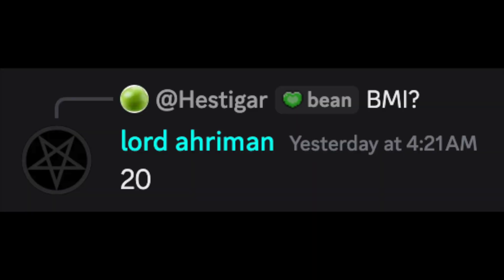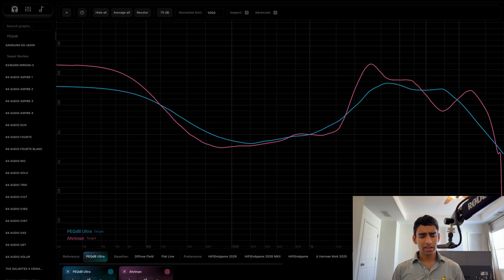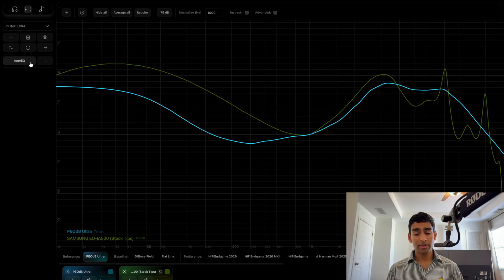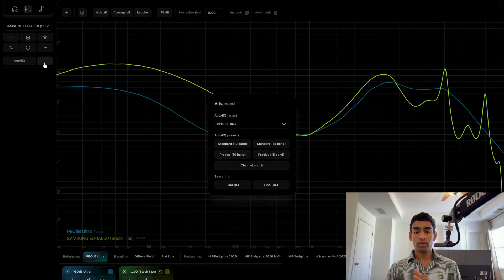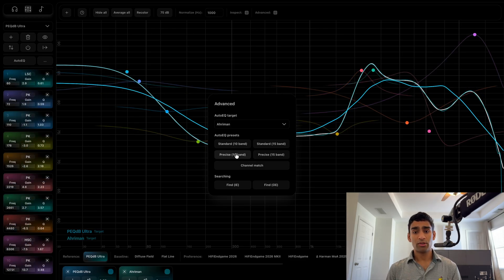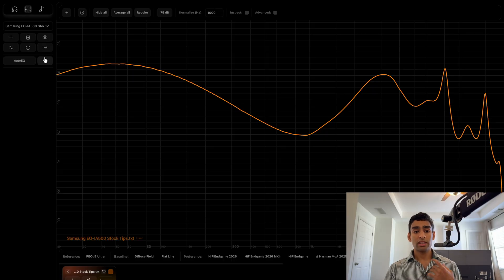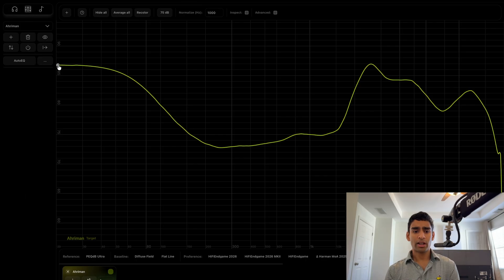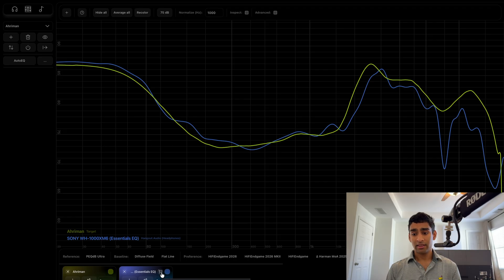The Sony WH-1000XM6 Is the BEST Headphone in the World???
The next generation of headphone sound quality is before us with revolutionary insights into optimal headphone target curves and the world's best AutoEQ functionality to help us get there.

Sony WH-1000XM6

Recommended Audio Equipment:
Audeze LCD-5 Open-Back Headphones
Samsung EO-IA500 Earphones
SpinFit W1 Ear Tips
Qudelix 5k Portable DAC/AMP
IEC 60318-4 Measurement Device(Color: type 1)
Sennheiser MKH8020 Microphone